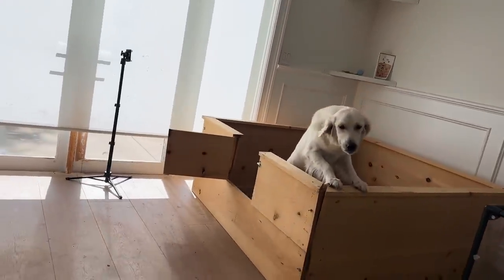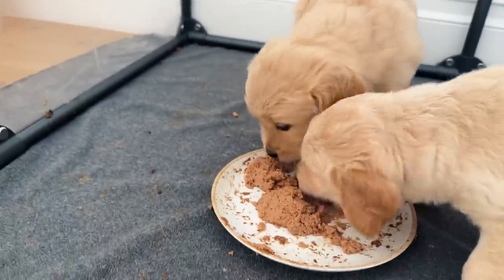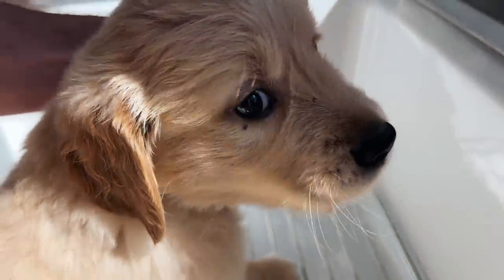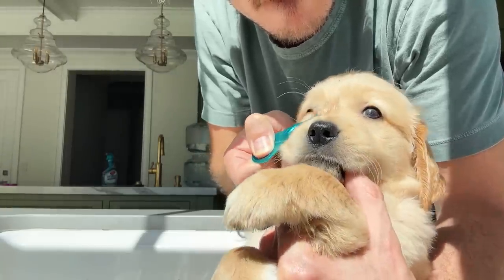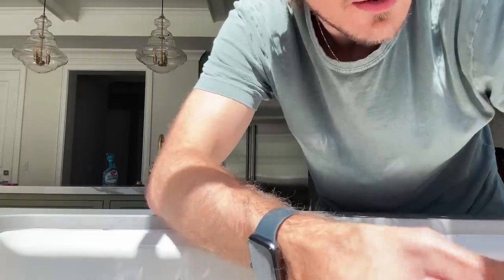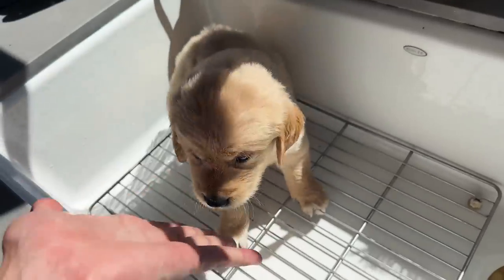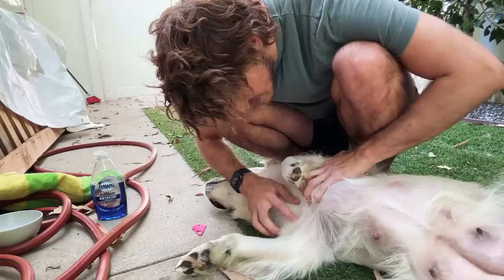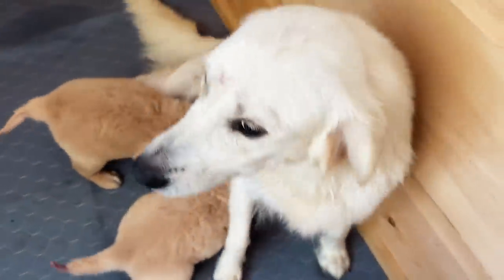My Foster Golden Retriever Puppies Got INFESTED With Ticks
About Joey Graceffa:
Ahh good day everyone! My name is Joey Graceffa and welcome to my official daily vlog YouTube channel where I like to film my daily life with my puppies. You can find videos on my life with puppies, puppy first times, cute puppy moments, and SO much more! I love you, until next time, good damn bye!